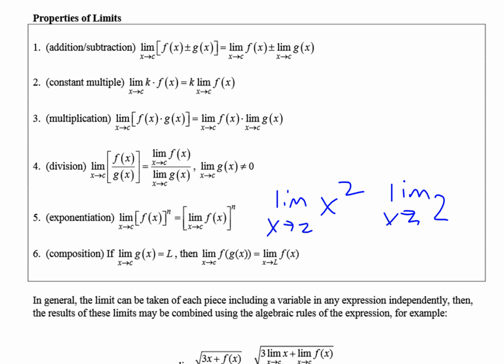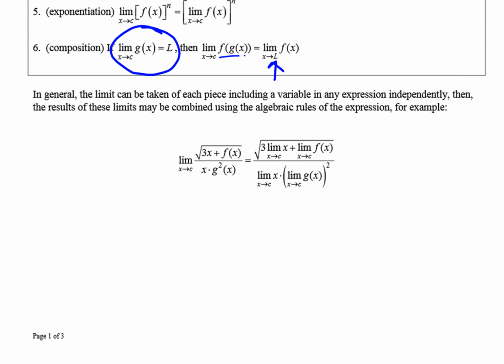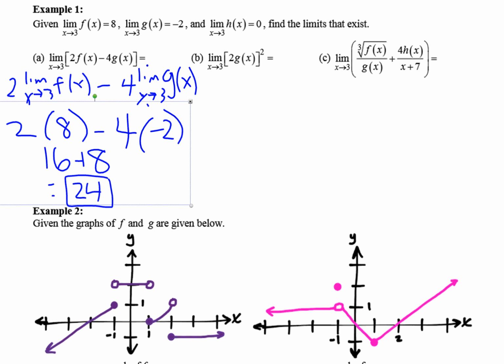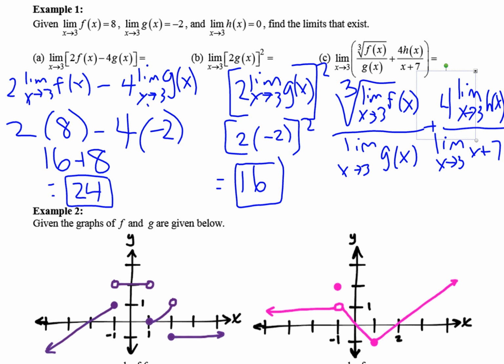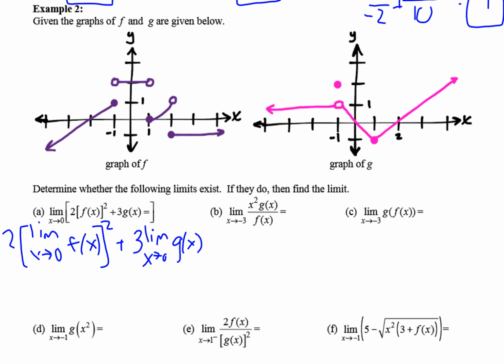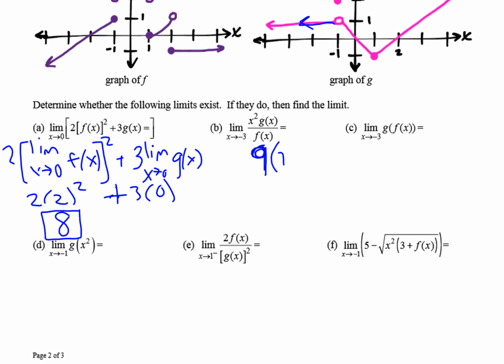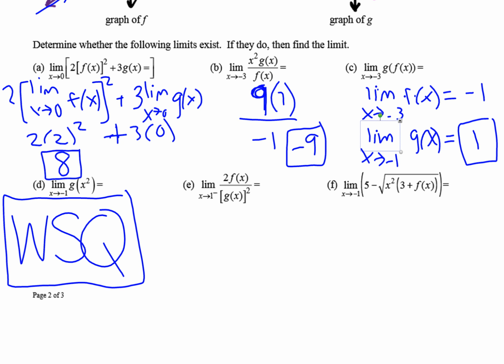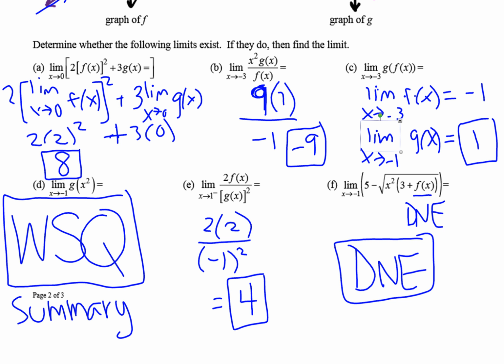1.2 Properties of Limits - Ex. 1-2